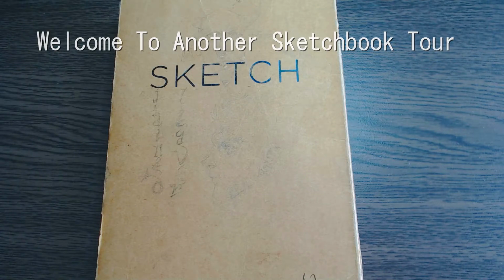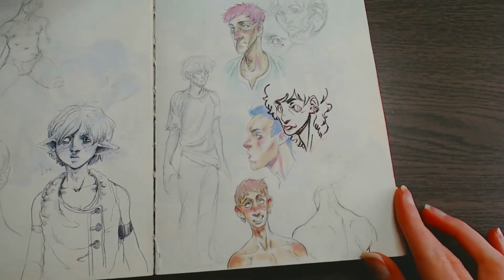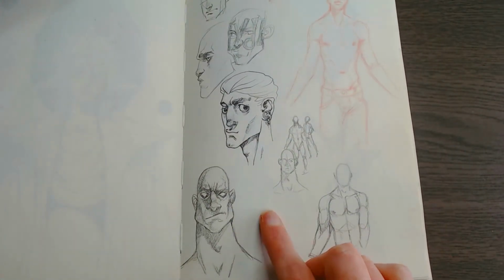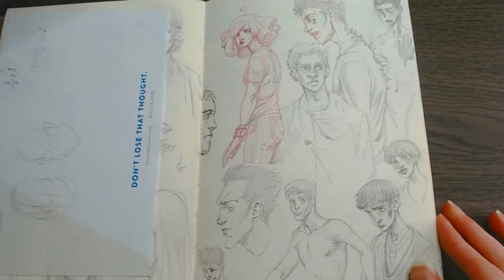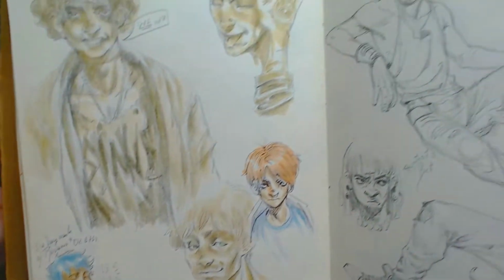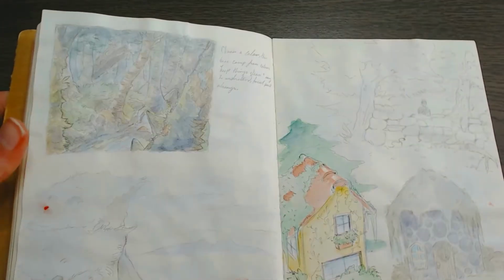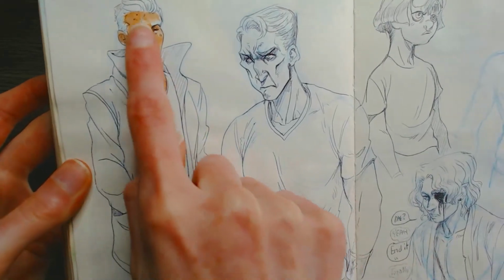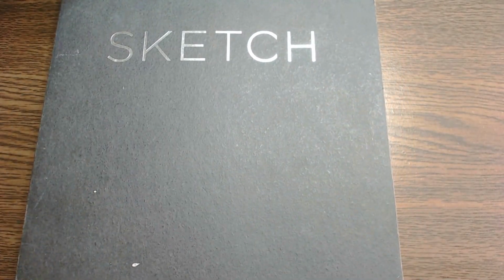SKETCHBOOKTOUR AGAIN 2016-2021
A thick sketchbook flip through :D

Captions soon